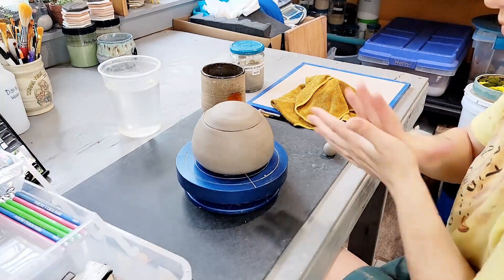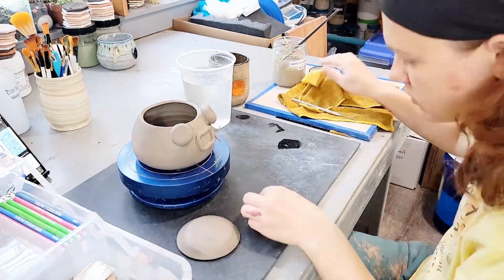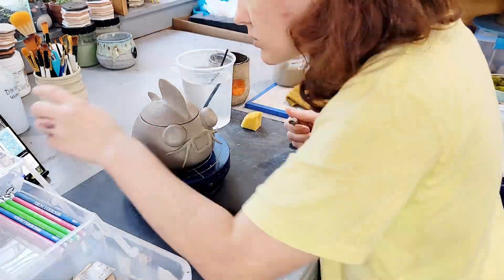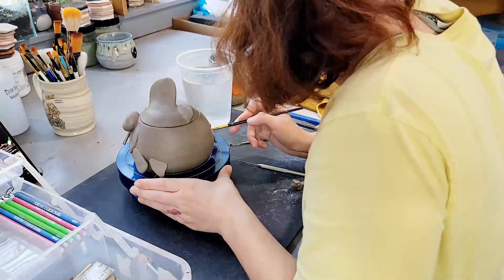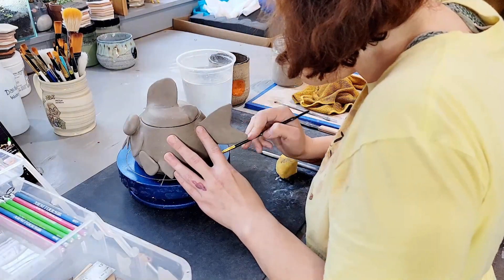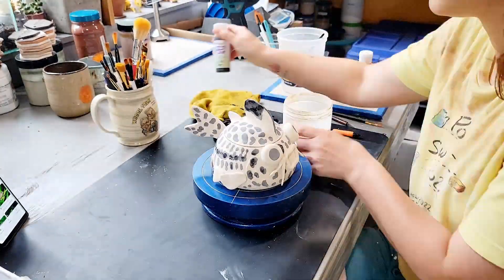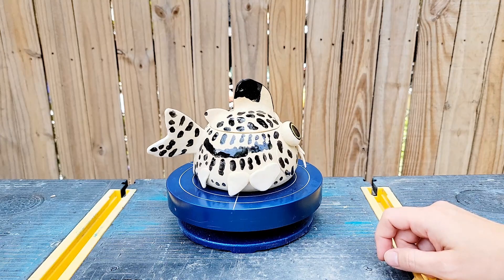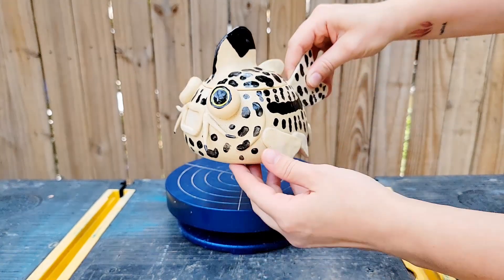Julii Corydora Catfish Jar | Ceramic Art Vlog | Ep 63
This week I will be sculpting and glazing a julii corydora catfish jar in time lapse. This jar is glazed with @MaycoColors stroke and coats and a hand mixed clear glaze on a wheel thrown and altered white stoneware pot. I hope you enjoy joining me for the process.